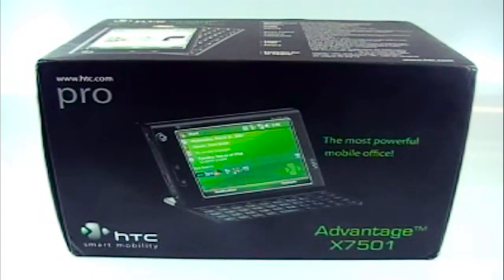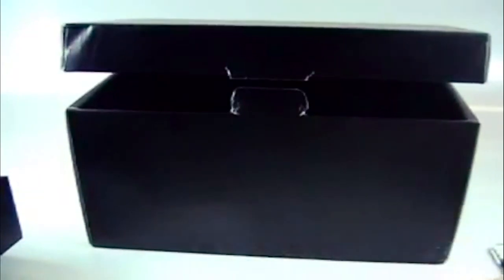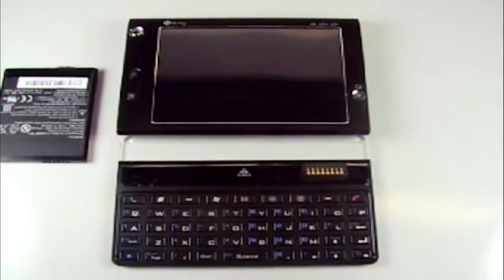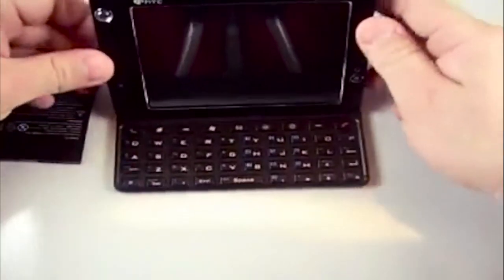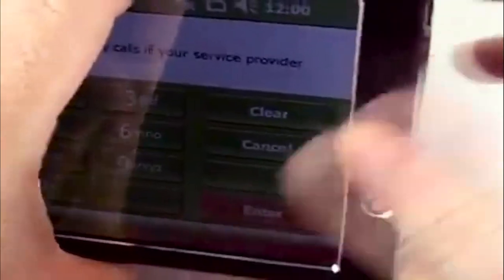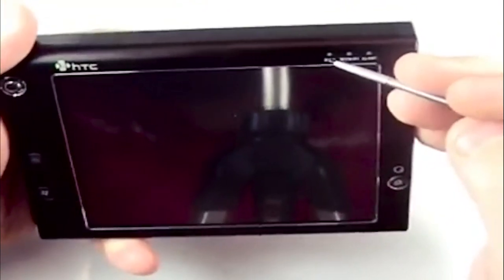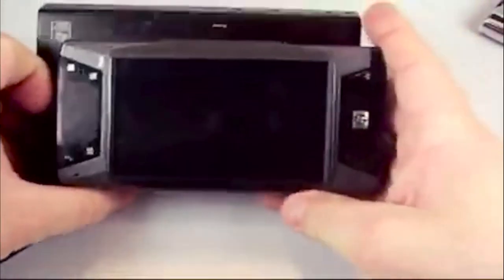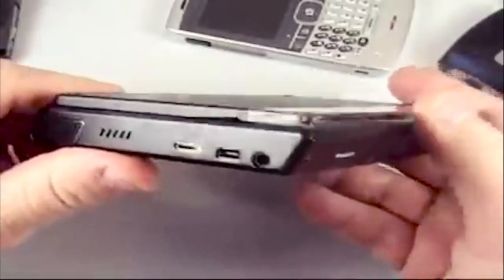HTC Advantage X7501 Unlocked GSM Smartphone || Unboxing360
HTC Smartphone Review : The full QWERTY keyboard isn't all that easy to use either. Compared to a smart phone the individual buttons are large and there's a good amount of spacing between them. However, unlike a smart phone, you're not going to be holding the Advantage in both of your hands and using your thumbs to compose e-mails and such. Instead, it's more of a notebook experience and as a result, the keyboard feels pretty cramped. It's too small to use like a regular keyboard, and we found it easiest to peck at the keys with just our index and middle fingers. Even then, the keys are extra flat and there's minimal tactile response so it's not the most satisfying user experience.

To the left of the display, there's a multidirectional joystick that you can also press in to select items, an OK key, and a Start button. On the right, you will find an Internet Explorer launch key, and there are three LED indicators above the screen for the network, wireless options, and alerts. The left spine has a volume rocker, a VGA-out port, a mini-USB/power connector, and a 3.5mm headphone jack, and on the right side, you have the stylus holder, a camera-activation key, Communication manager shortcut, and power button. The bottom of the unit holds the battery, miniSD expansion slot, and the SIM card holder. Finally, the reset hole and 3-megapixel camera lens and flash are located on the back of the device.